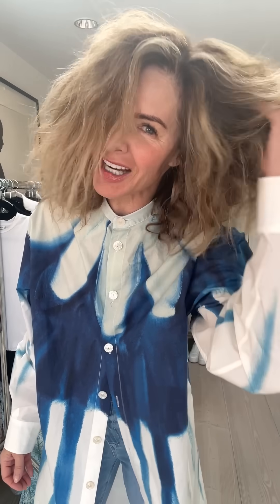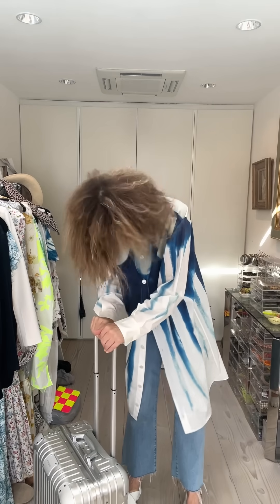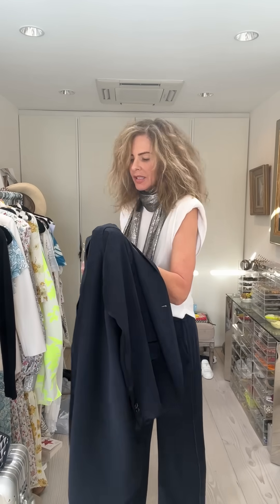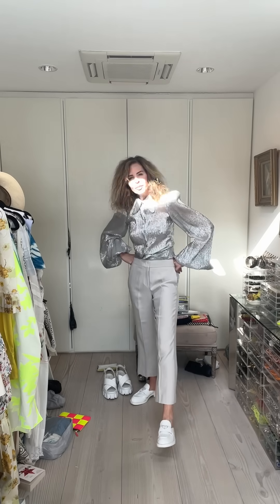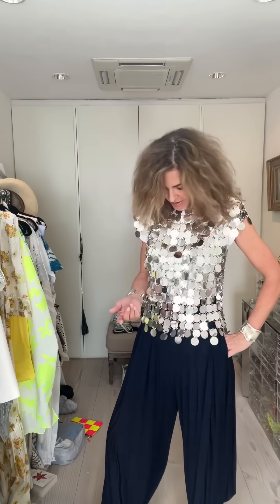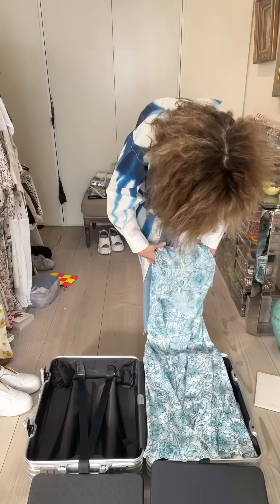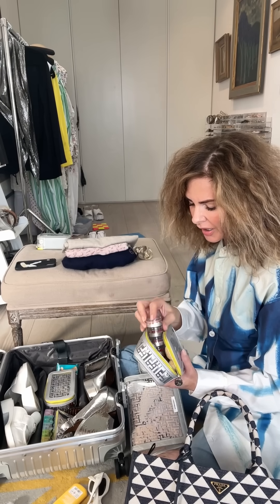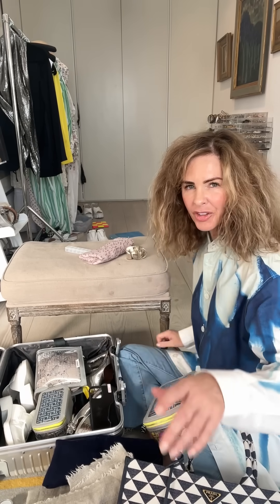Closet Confessions: Packing For NYC | Fashion Haul | Trinny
Join Trinny for this week’s Closet Confessions as she prepares for a short stay in The Big Apple. Packing for this work trip is an exciting one – think sparkle, statement pieces and lots of organisation tips…

Travel outfit
Black leggings: ME+EM
T-shirt: Good American
Cashmere jumper: COS
Metallic scarf: YSL
White bag: Lutz Morris
Suitcase: Rimowa
Bag: Prada

Outfit 1
Top: Chloe
Trousers: Serena Bute

Outfit 2
Dress: The Vampire’s Wife
Loafers: Prada

Outfit 3
Metallic shirt: The Vampire’s Wife
Trousers: Joseph

Outfit 4
Metallic dress: The Vampire’s Wife
Shoes: Robert Clergerie

Outfit 5
T-shirt: made by Azucena
Trousers: Loewe

Outfit 6
Top: Delpozo (second hand)
Trousers: Serena Bute